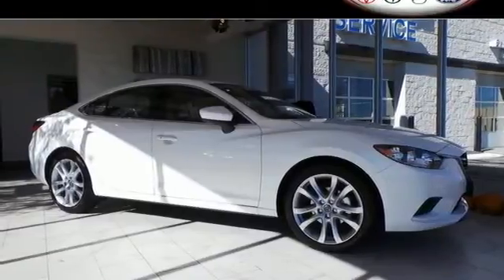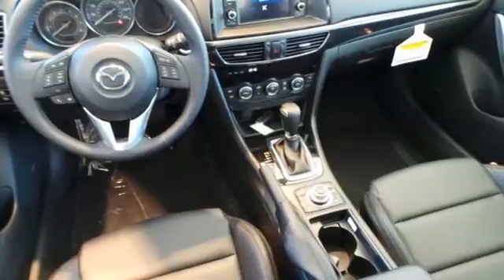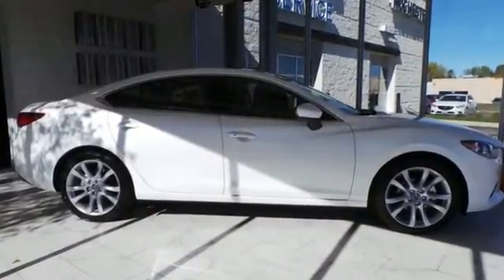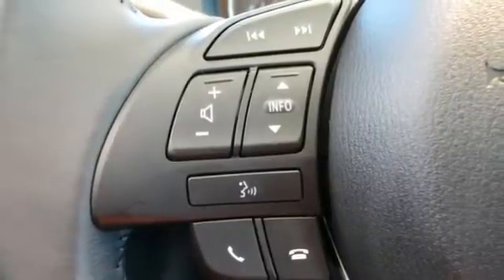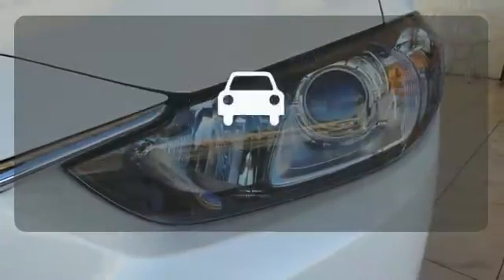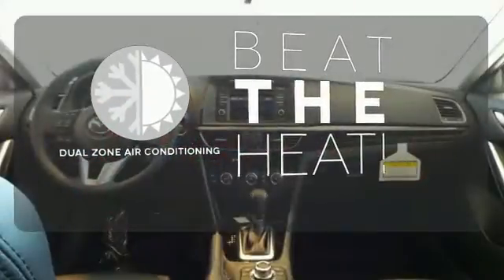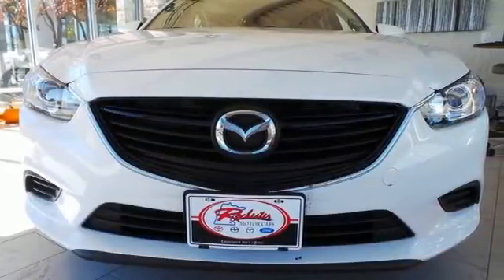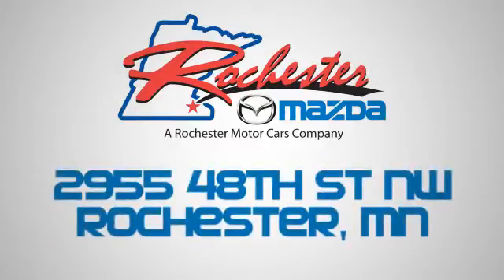2015 Mazda Mazda6 Rochester MN Winona, MN M15453 - SOLD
Year: 2015
Make: Mazda
Model: Mazda6
Trim: i
Engine: SKYACTIV-G 2.5L I4 DOHC 16V
Transmission: 6-Speed Sport Automatic
Color: White
Interior: Blk Leatherette
Stock #: M15453
VIN: JM1GJ1V55F1199510

-Customer Enthusiasm
-Employee Satisfaction
-Financial Performance
-Market Effectiveness-
-Ongoing Improvement

Address:
2955 48th St NW